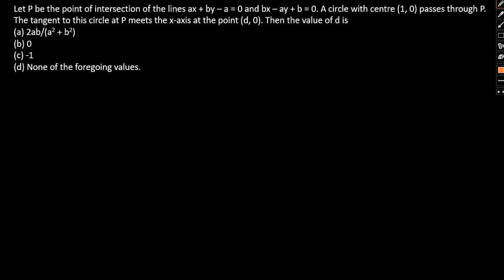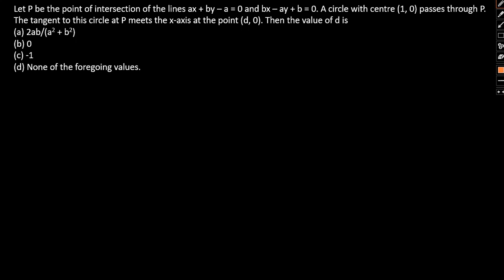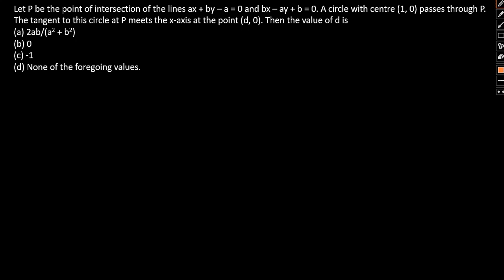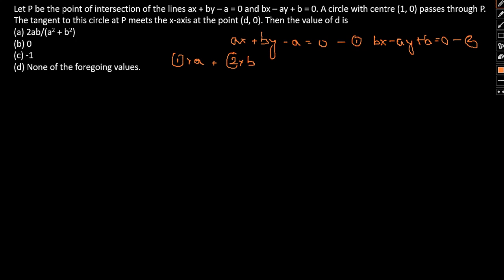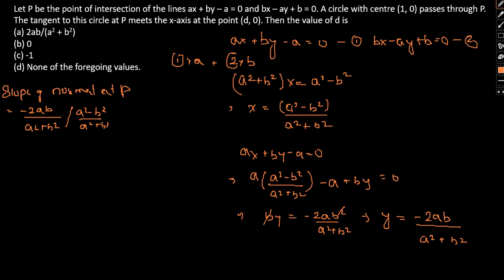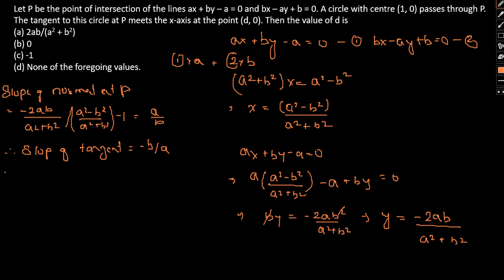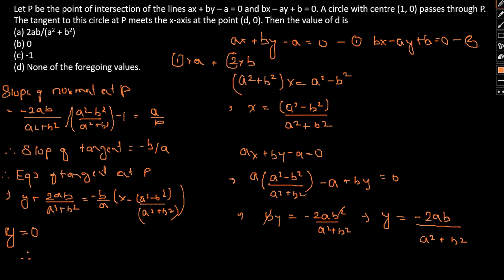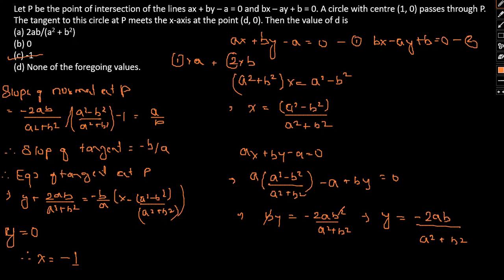TEST OF MATHEMATICS SOLUTION FOR THE 10+2 LEVEL FOR ISI & CMI ENTRANCE QUES 553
TEST OF MATHEMATICS SOLUTION FOR THE 10+2 LEVEL FOR ISI & CMI ENTRANCE QUES

📌WHATSAPP AT

FOR

 📚   STUDY MATERIALS